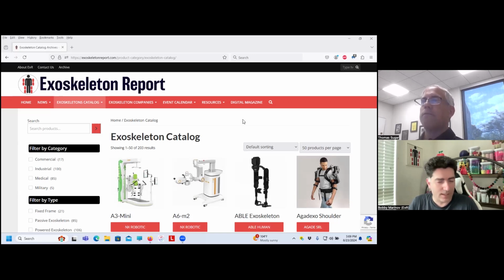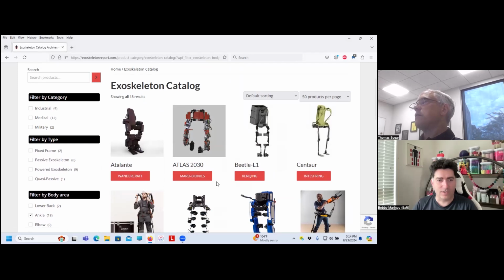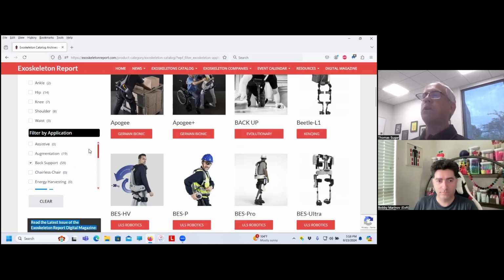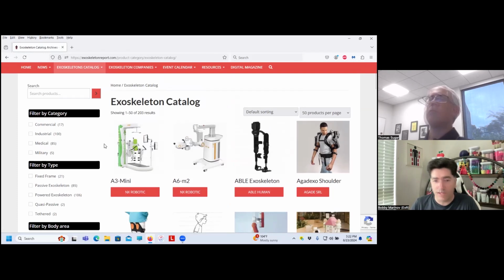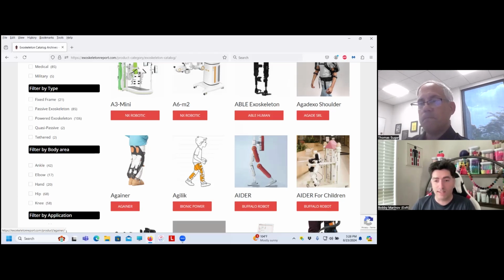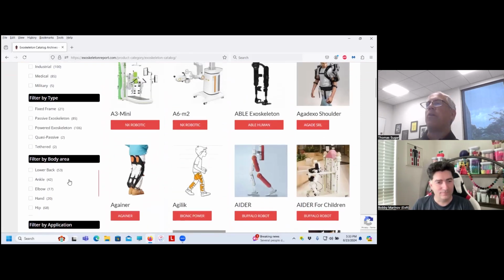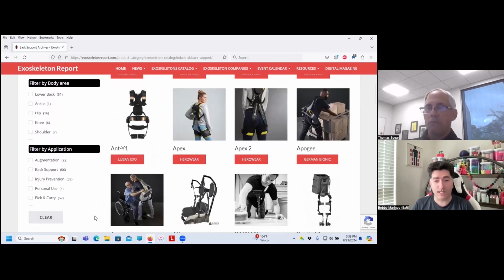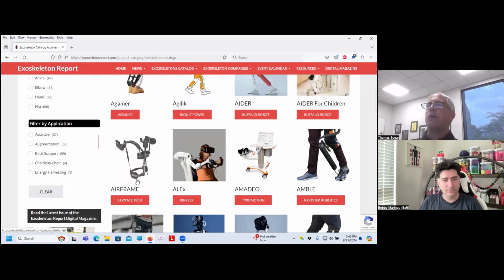Exoskeletons and Wearable Robotics Episode 2: Types of Exoskeletons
There are over 200 exoskeleton devices that are currently on the market (or close to becoming released products). When dealing with that many products, it makes sense to try to divide them up into categories. In this video, Prof. Tom Sugar from the Wearable Robotics Association and Bobby Marinov from the Exoskeleexploresort explore exoskeleton device types and categories by market, actuated body, part, type, and purpose. Simultaneously, this is a deep-dive into how to use the Exoskeleton Report Device Catalog and the reasoning and purpose behind it.

Committee F48.01 which is working in 2024 on a standardizing exoskeleton categorization